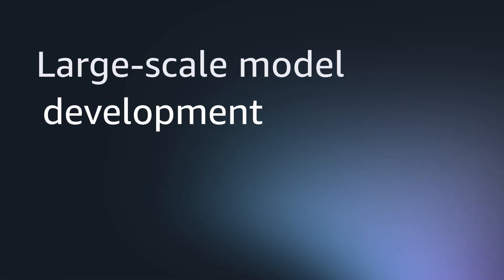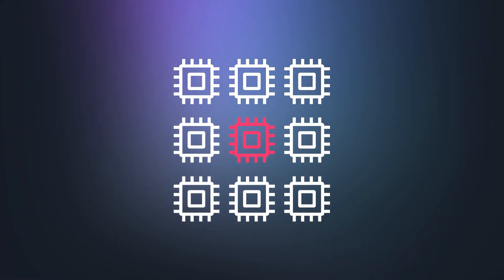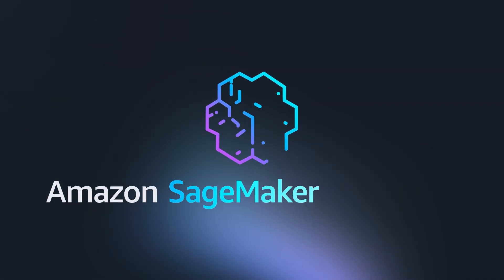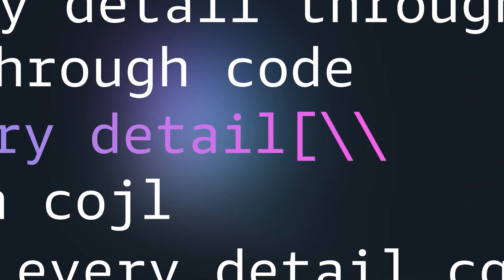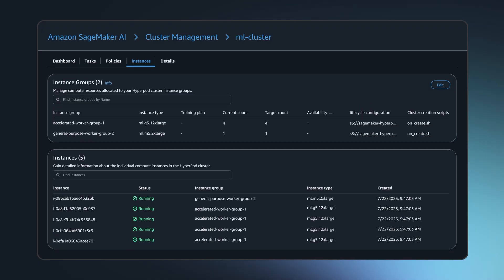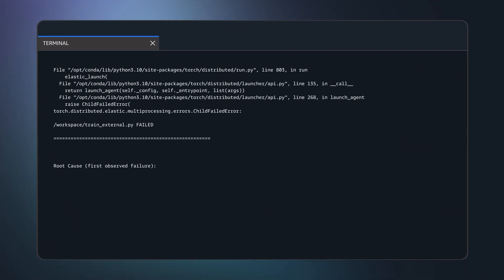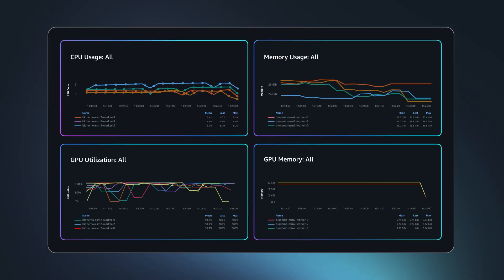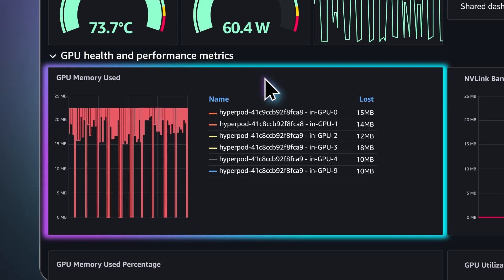Scale generative AI model development with Amazon SageMaker HyperPod | Amazon Web Services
Amazon SageMaker HyperPod removes the undifferentiated heavy lifting involved in building generative AI models. It helps quickly scale model development tasks such as training, fine-tuning, or inference across a cluster of hundreds or thousands of AI accelerators. SageMaker HyperPod enables centralized governance across all your model development tasks, giving you full visibility and control over how different tasks are prioritized and how compute resources are allocated to each task, helping you maximize GPU and AWS Trainium utilization of your cluster and accelerate innovation.

Why AWS?